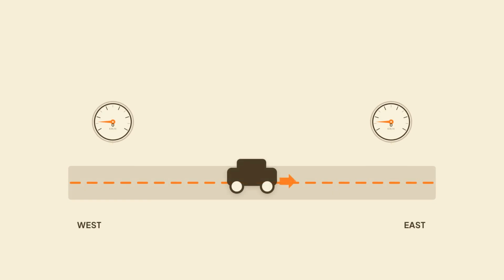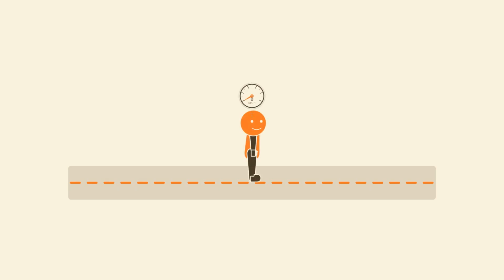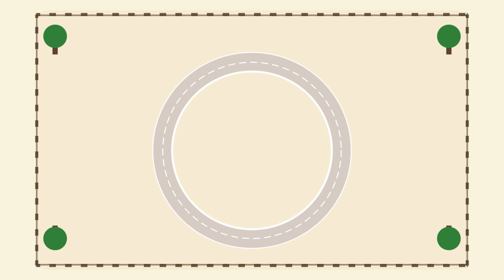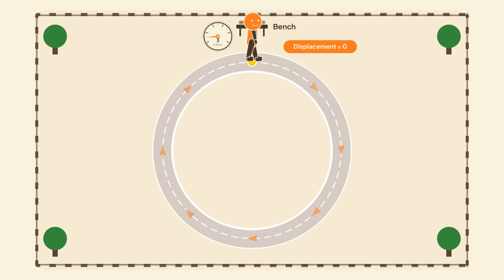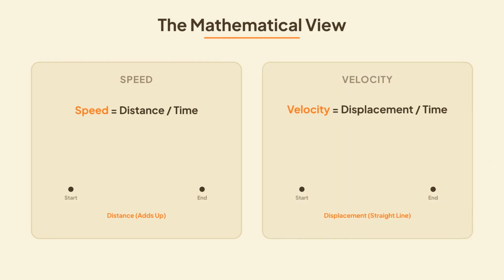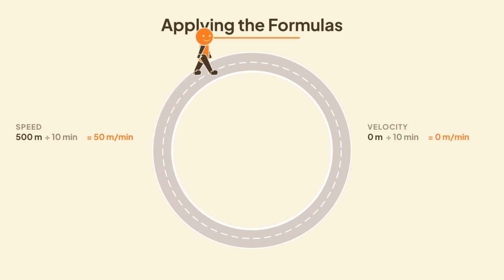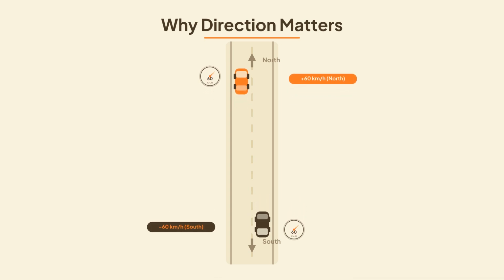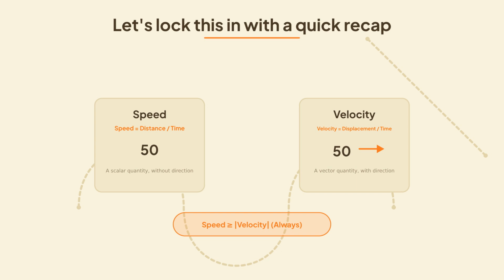Speed vs. Velocity Explained (Don't Get Them Mixed Up!)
Ever wondered why two cars driving at the same speed can have completely different velocities? Or how you can walk for 10 minutes at a constant speed and still end up with a velocity of ZERO?

In this video, we break down the fundamental physics difference between Speed and Velocity using simple real-world examples, visual calculations, and straightforward math formulas.

📌 What You'll Learn:
Speed vs. Velocity: The core difference between scalar and vector quantities.
The Circular Walk Paradox: Why completing a full circular path results in zero overall velocity.
Direction Matters: How positive and negative signs indicate opposing directions on a highway.

⏰ Timestamps:

0:00 - Speed vs. Velocity: The Core Question

0:18 - What is Speed? (Scalar)

0:33 - What is Velocity? (Vector)

0:48 - The Park Bench Story (Circular Walk)

1:08 - Why Velocity Can Equal Zero

1:26 - Formulas: Speed vs. Velocity

1:43 - Worked Example & Math Breakdown

2:02 - Opposite Directions: Positive vs. Negative Velocity

2:22 - Quick Summary & Key Takeaways